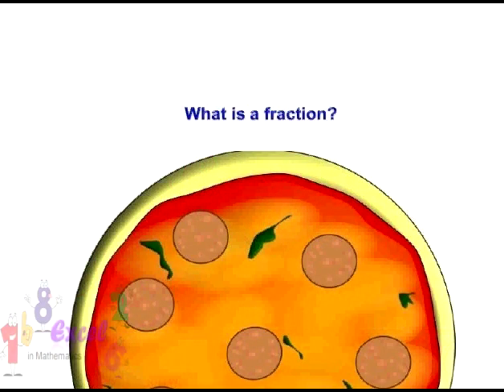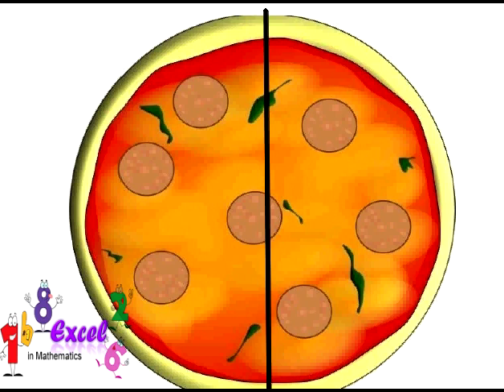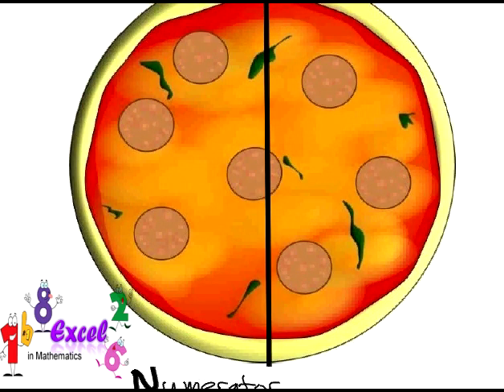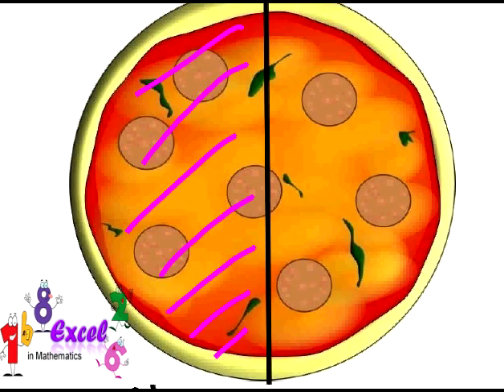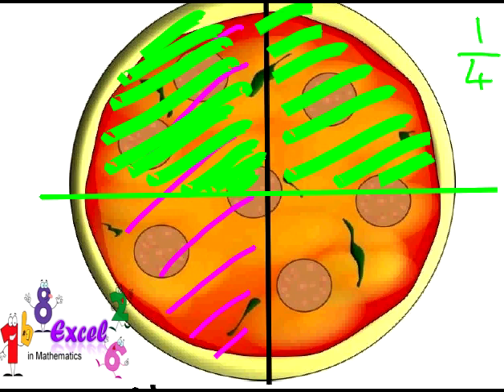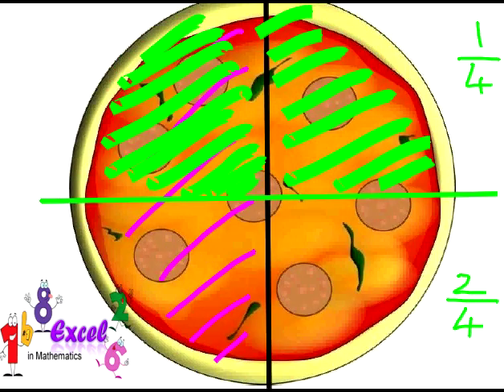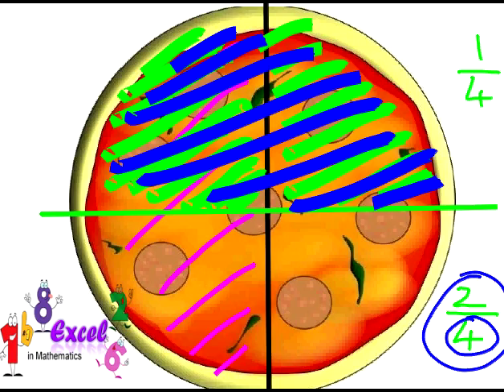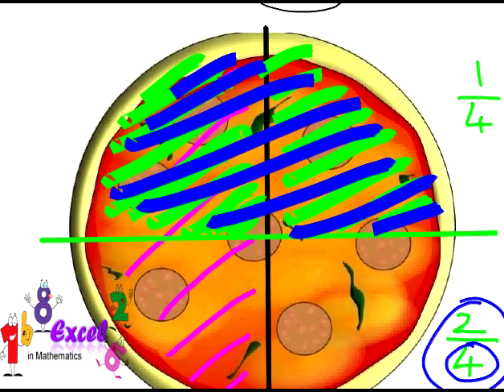What exactly are fractions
We use a pizza as a model to explain what fractions are, but specifically to explain what the numerator and denominator are